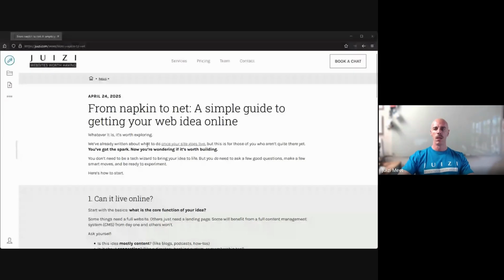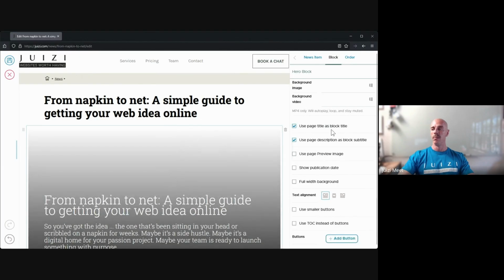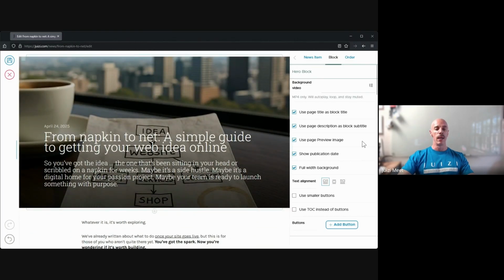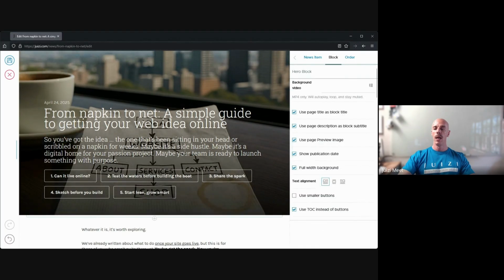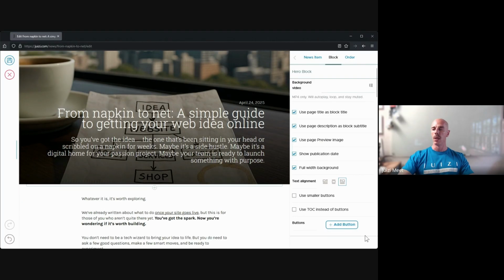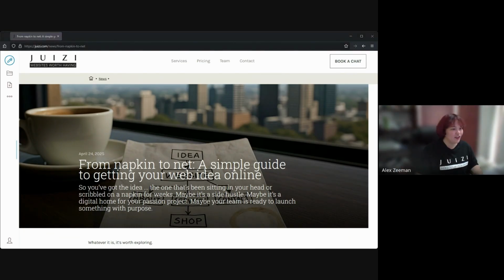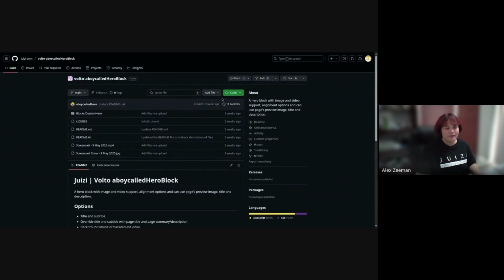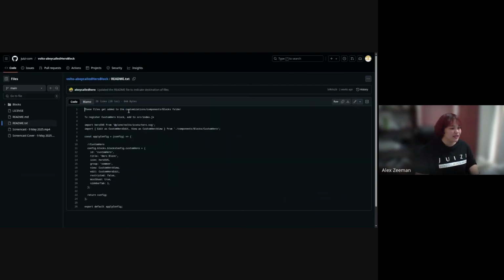Introducing volto-aboycalledheroblock, a hero block - Juizi style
Team Juizi introduces our new hero block customisation. Karel shows us what volto-aboycalledhero block can do, while Alex shows us how we can gain access to it.

ABOUT
Juizi gets you online by building and hosting and updating your website. We build websites worth having.

WANT TO WORK WITH JUIZI
View our Plone website design services on our